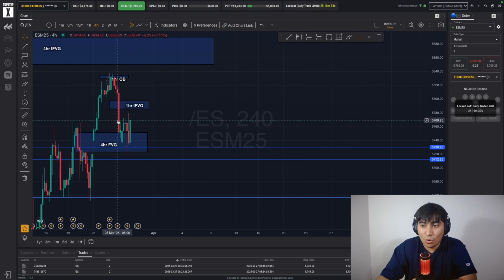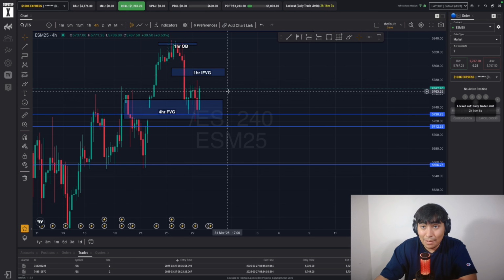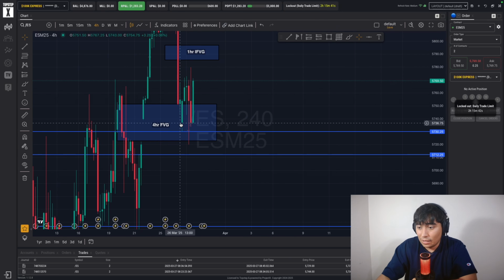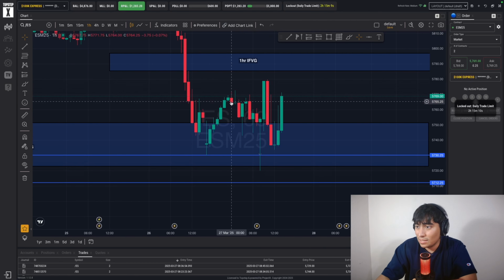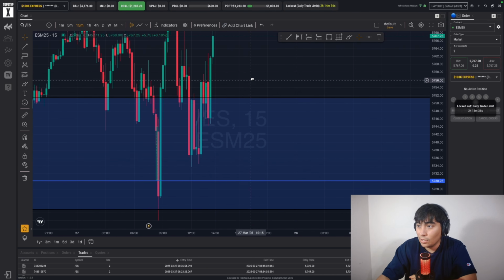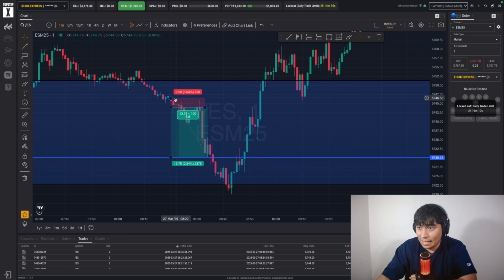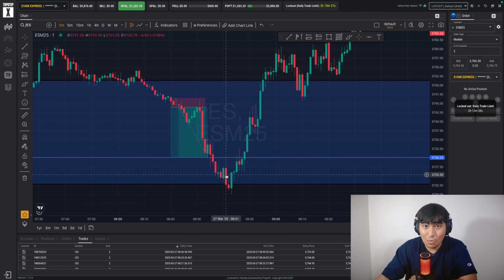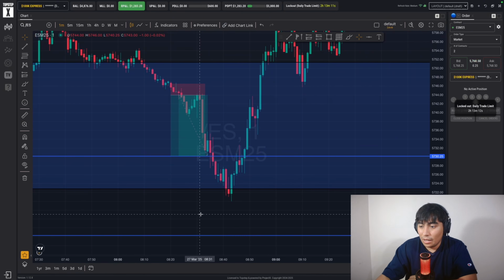another day making $1200 (TRADE BREAKDOWN)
hey i'm Alex.  I make videos about trading futures, God, and lifestyle.

I'm on the journey to become a full-time trader as well as helping others achieve the same dream. :)